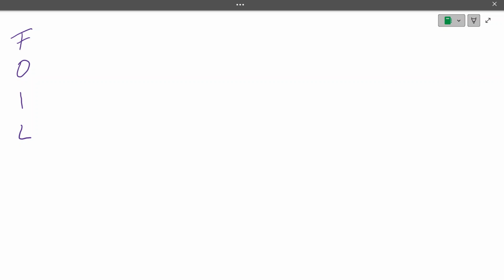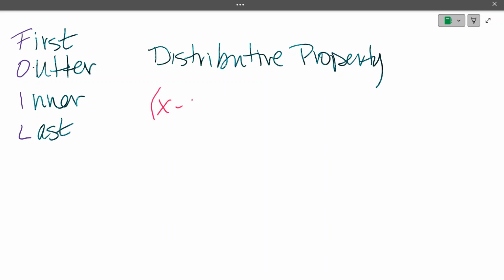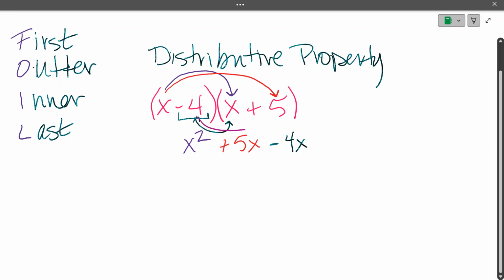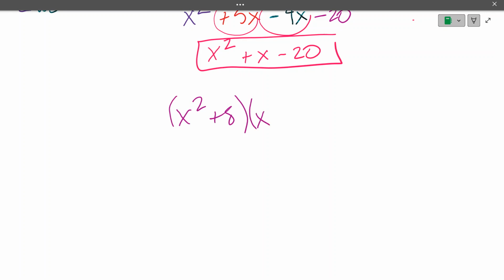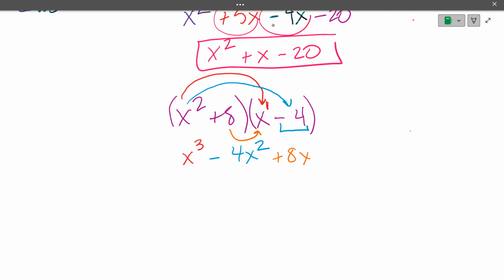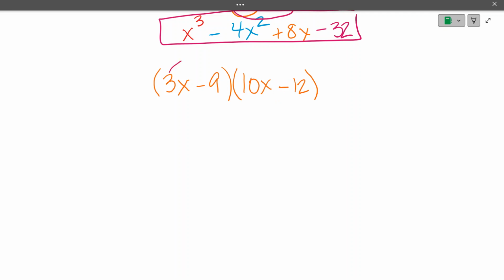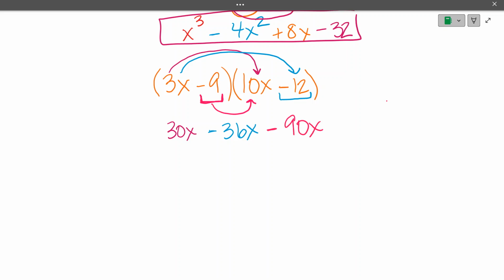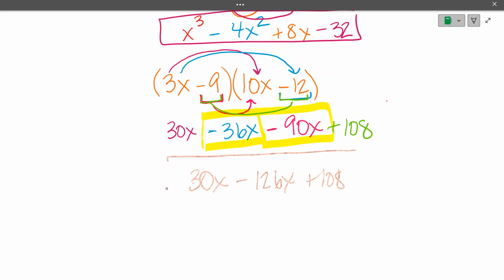Mastering the FOIL Method: How to Multiply Two Binomials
In this video, we’ll break down the FOIL (first, outer, inner, last) method to help you confidently multiply two binomials. 📚✨

- What the FOIL method is and why it's used in algebra.
- Step-by-step instructions to multiply two binomials using FOIL.
- Tips and tricks to make the process easier and avoid common mistakes.
- Examples and practice problems to reinforce your understanding.

- Apply the FOIL method to any pair of binomials.
- Simplify and solve binomial multiplication problems with ease.
- Gain confidence in your algebra skills and be prepared for more complex math challenges.